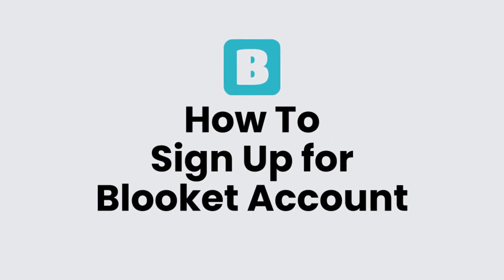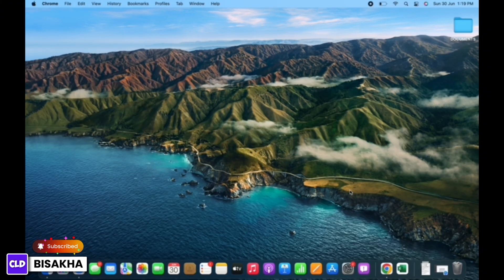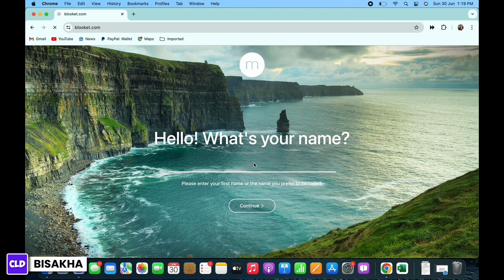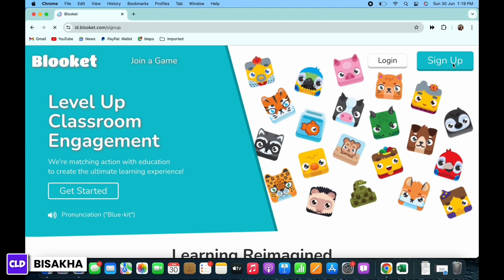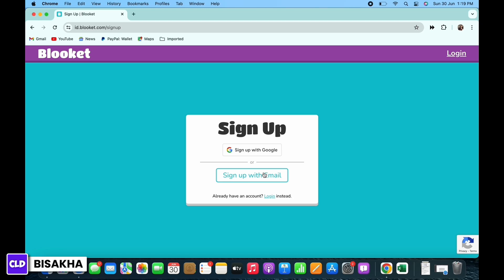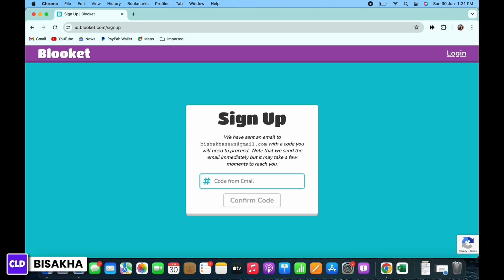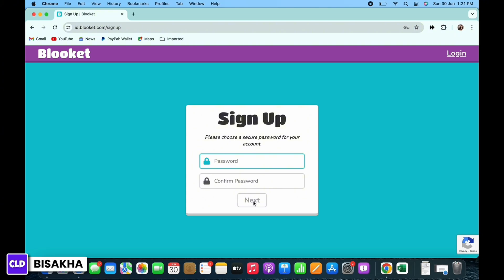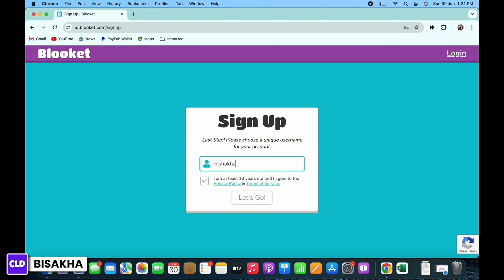How To Sign Up for Blooket Account 2024? Create A Blooket Account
Tutorial On How To Sign Up for Blooket Account 2024

Welcome to Create Login And Delete! In this video, we'll guide you through the process of signing up for a Blooket account in 2024. We'll also cover how to create a Blooket account and answer the question, "How to sign up for Blooket account for free?"

📝 **Topics Covered:**

- How To Sign Up for Blooket Account 2024: A comprehensive guide to creating a Blooket account, including all necessary steps and requirements.

- How do I create a Blooket account?: Detailed instructions on how to register for a Blooket account, ensuring a smooth and hassle-free experience.

- How to sign up for Blooket account for free: Tips and answers to common questions about signing up for a free Blooket account, helping you navigate the process with ease.

0:00 - Introduction
0:05 - How To Sign Up for Blooket Account 2024
0:15 - How do I create a Blooket account?
0:25 - How to sign up for Blooket account for free

💬 Have you faced any challenges while trying to sign up for a Blooket account? What solutions worked for you? Share your experiences or ask for help in the comments section below!